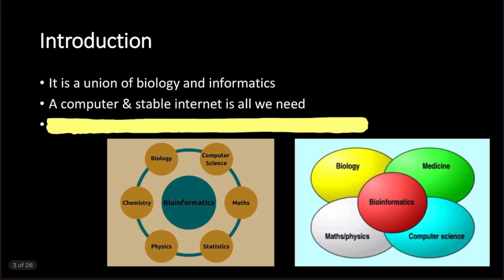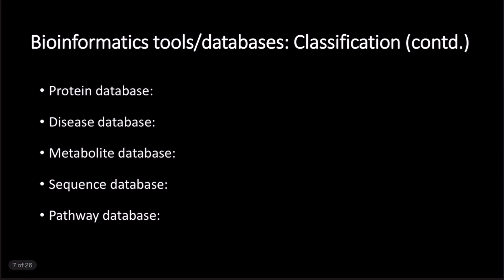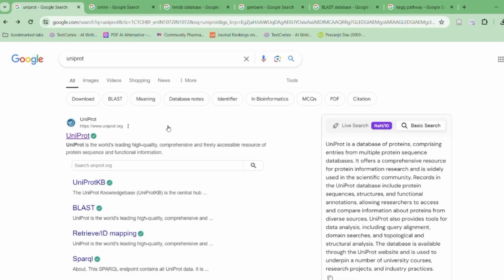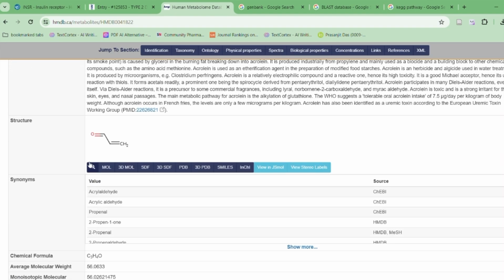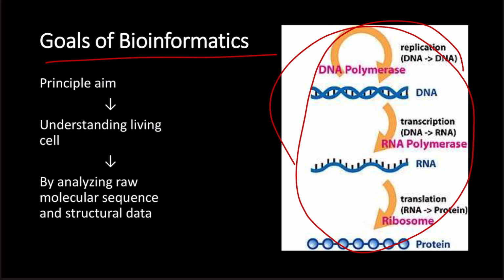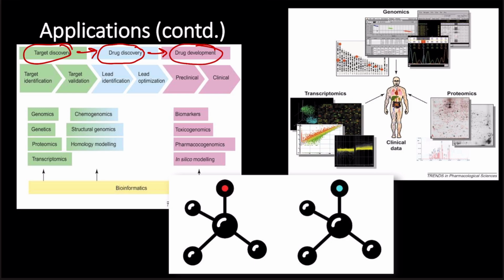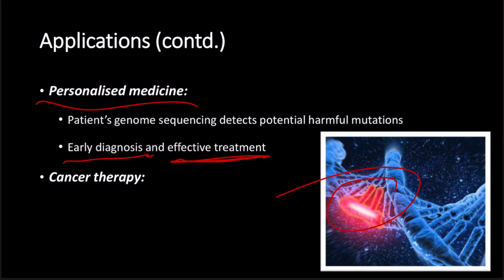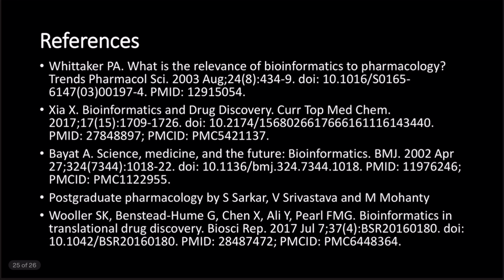BIOINFORMATICS TOOL IN PHARMACOLOGY | PG SEMINAR (DETAILED) | DR. PRASANJIT DAS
Hi guys, hope you all are doing good. This is a video on BIOINFORMATICS TOOL IN PHARMACOLOGY (PHARMACOLOGY PG SEMINAR DETAILED). Hope you like it.